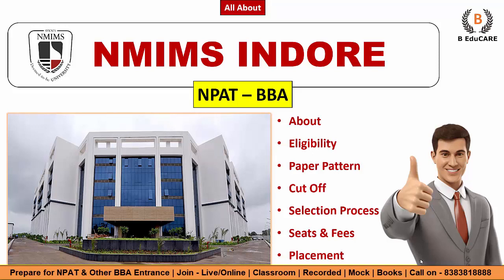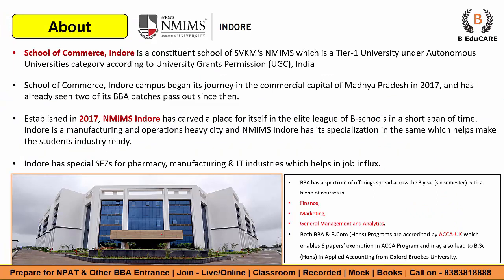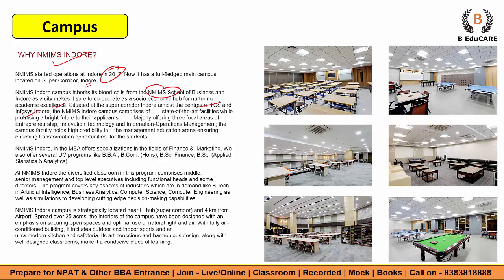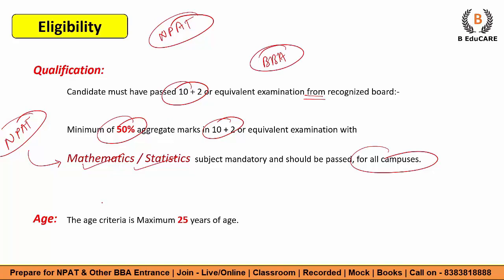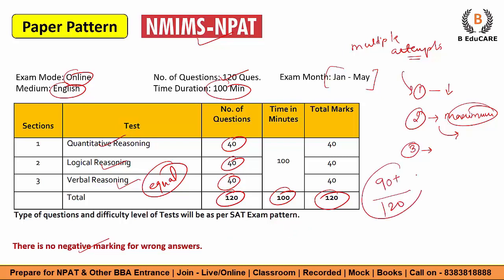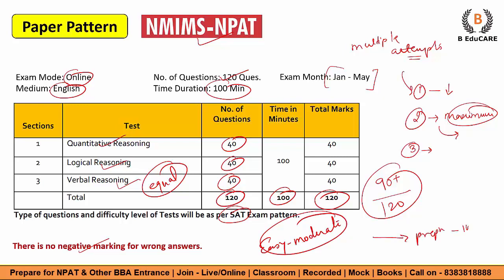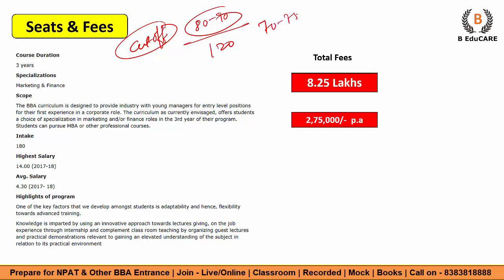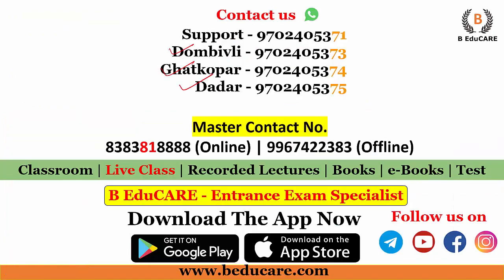NPAT NMIMS INDORE - All About, Eligibility, Admission Process, Seats, Fees & Placements..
Branch Address :-
Ghatkopar East - 207, Sai Infotech Building, Opposite station, Above Balaji Hotel, Ghatkopar East

Dombivli East - 301, Aanand Deep Building, Near Madhuban cinema, 1 Min from station, Dombivli East

Dadar East - 101, 1st floor, Civic Center Building, Opposite sunshine plaza, Near station, Dadar East